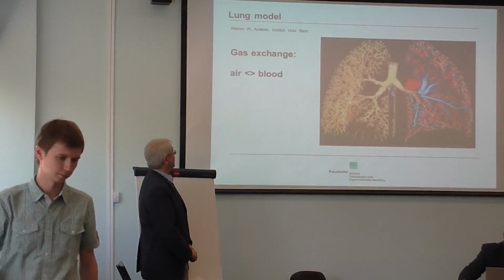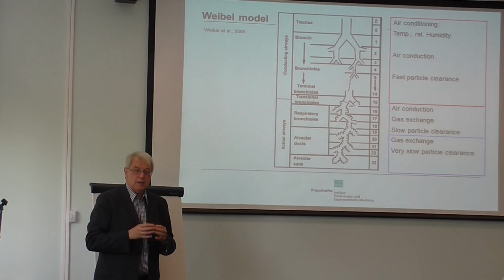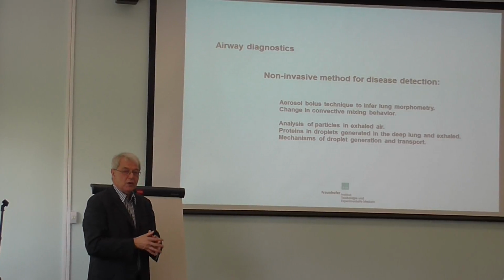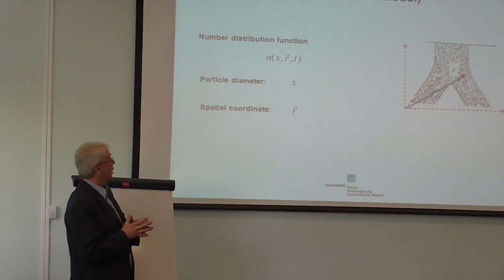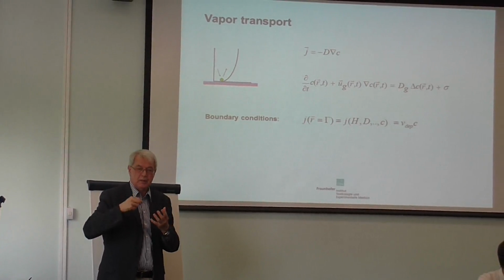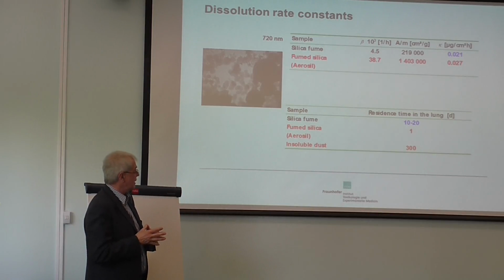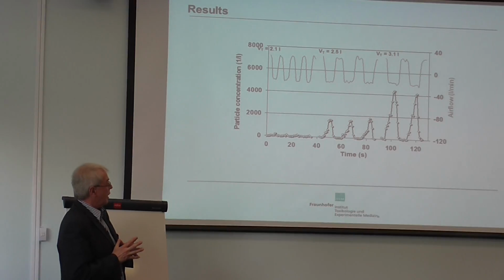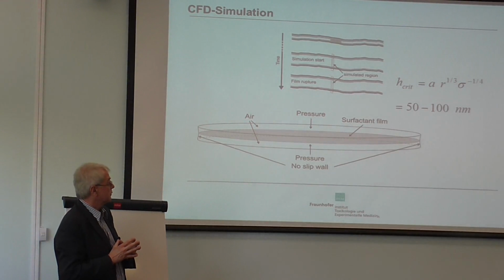Wolfgang Koch - Lecture 3 - Interactions of aerosol particles with the human lung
Взаимодействие аэрозольных частиц с легкими человека